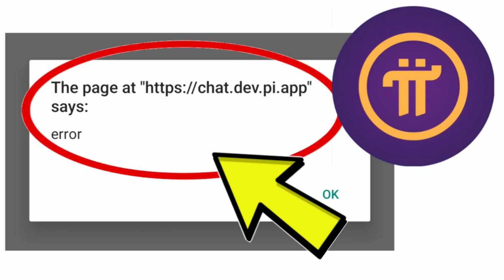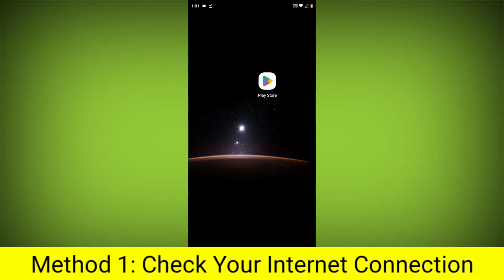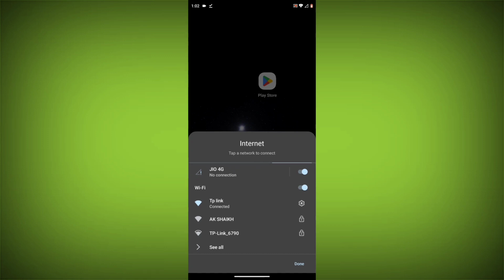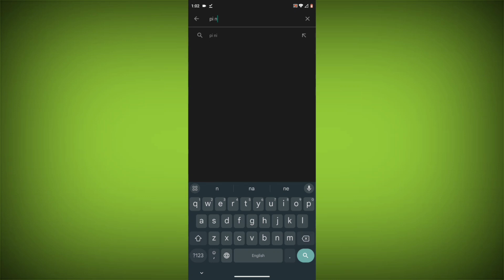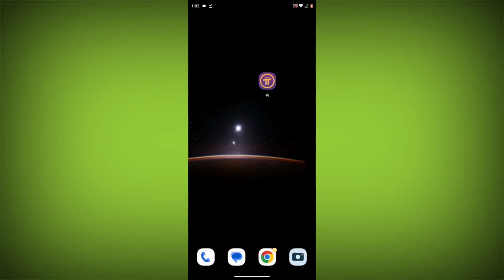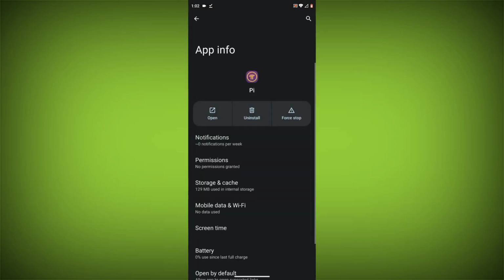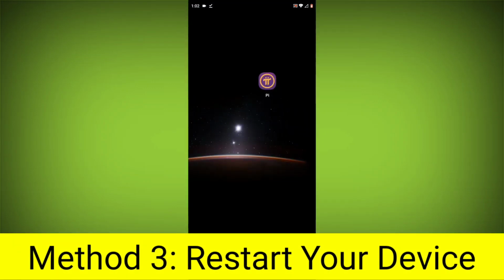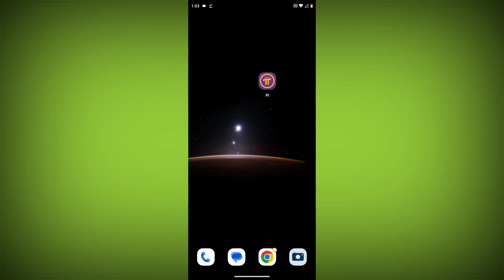How To Fix Pi Network App The page at " says: error Problem Solved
Talk soon,
Abid Akay